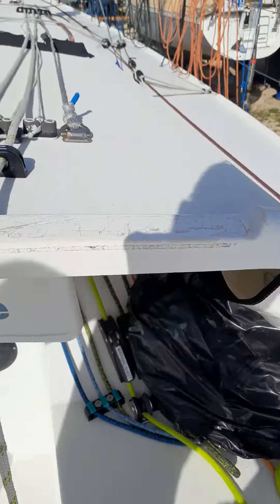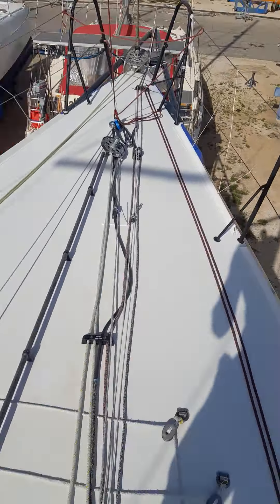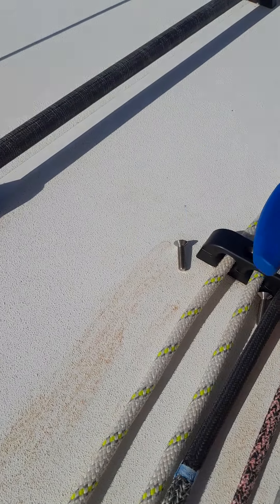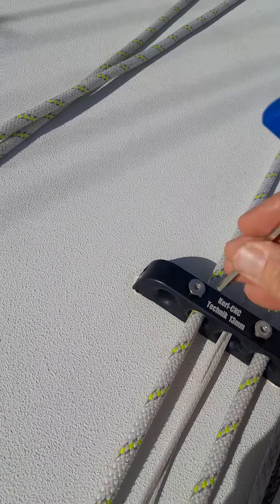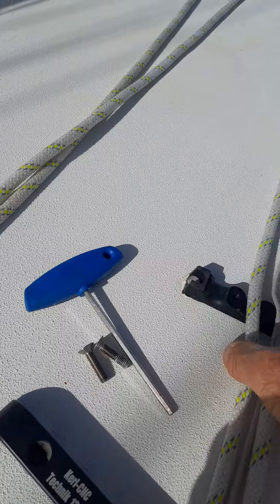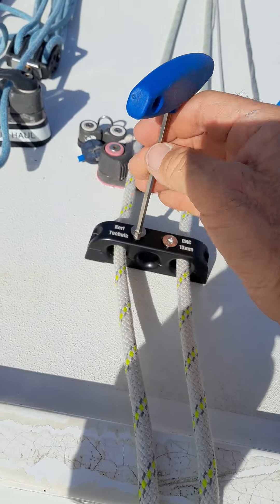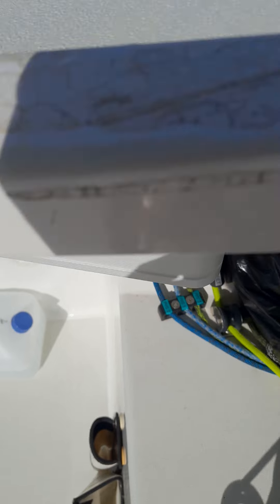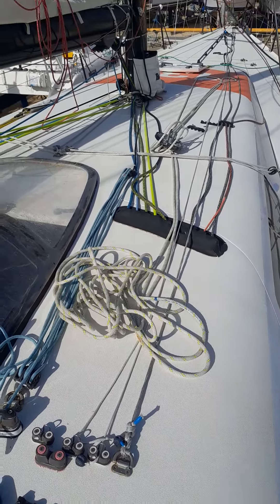Kerl-cnc.de New Decks-Organizer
New Decks-Organizer
Kerl-CNC Technik